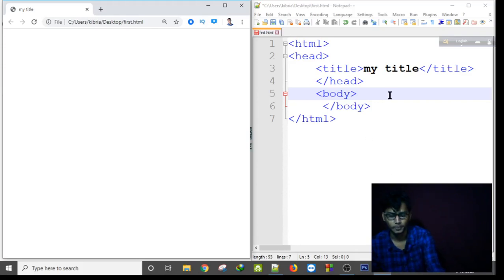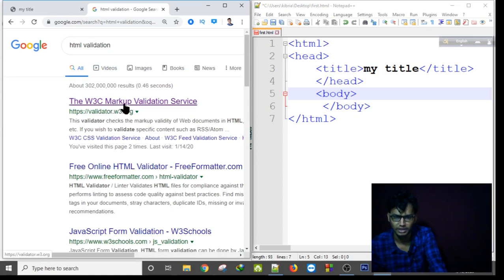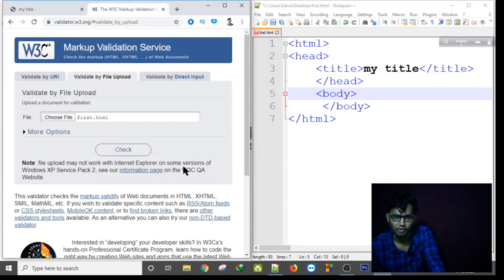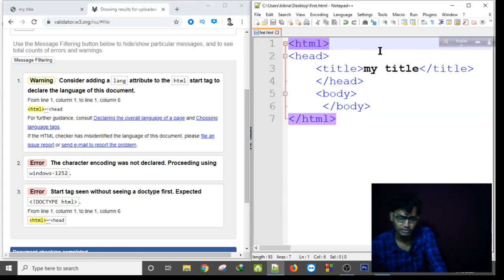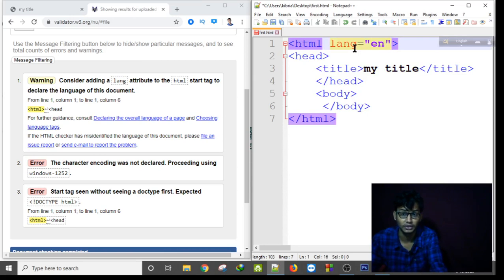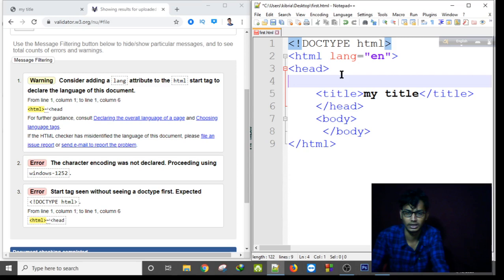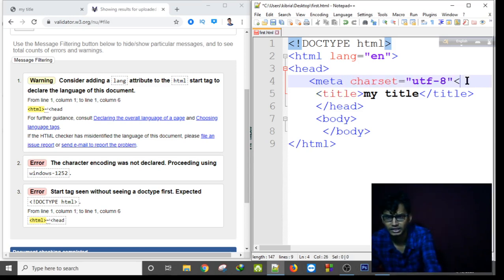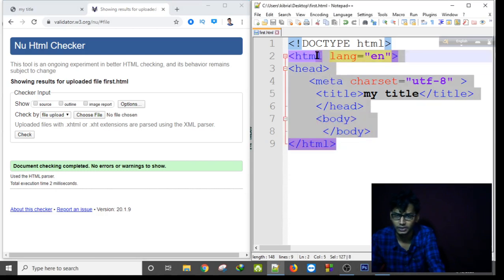HTML tutorial series 3rd tutorial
10minute versity
10minute varsity
tenminute varsity
ten minute versity
python bangla tutorial
python tutorial bangla
ssc ict
matlab bangla tutorial
operating system
computer networking